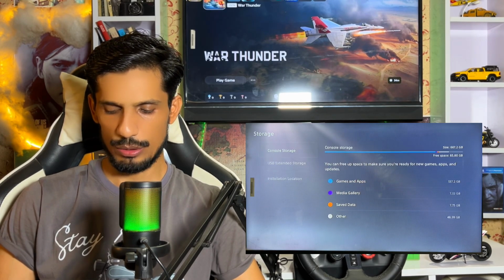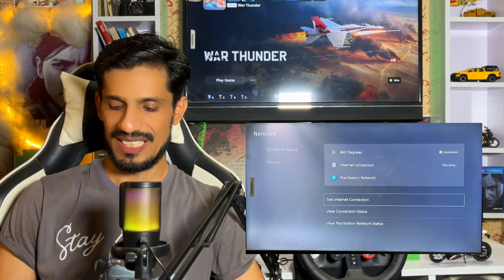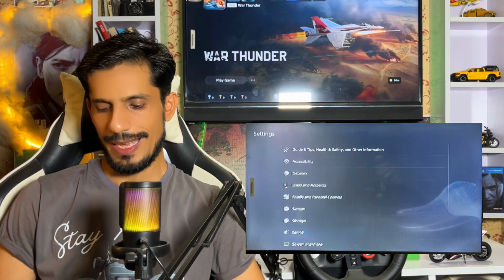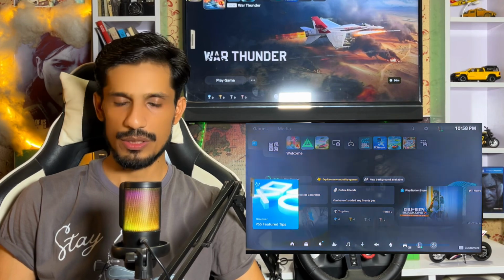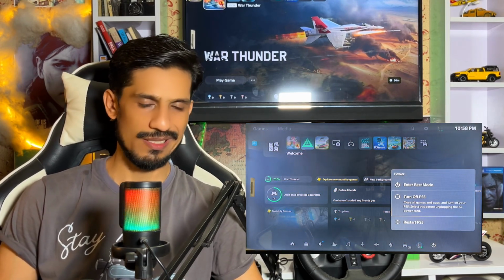How To Fix Ps5 Error code CE-105841-9 An Error has Occurred in the Application